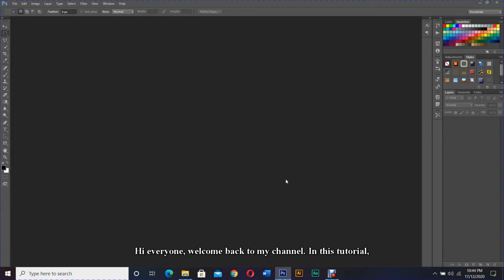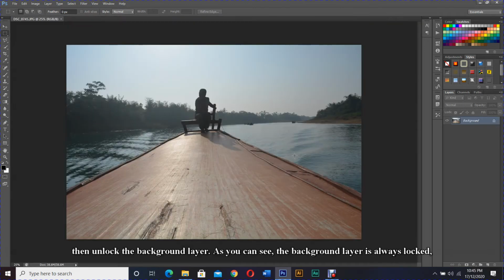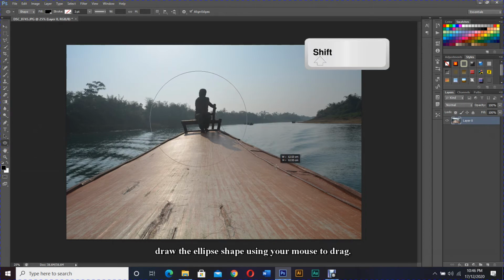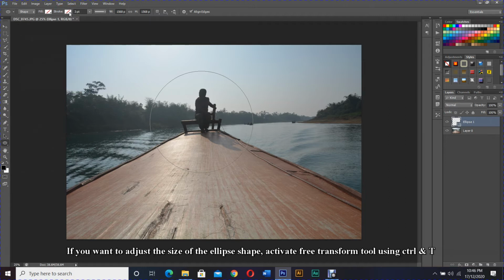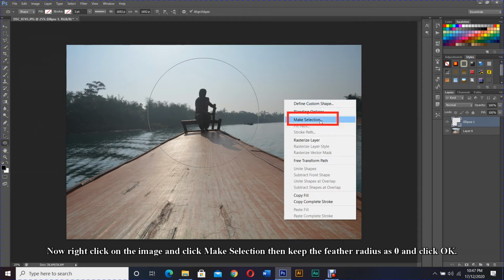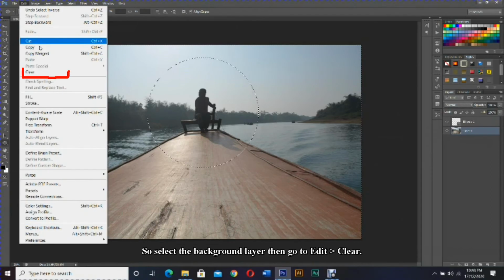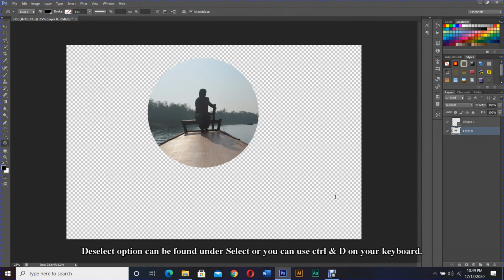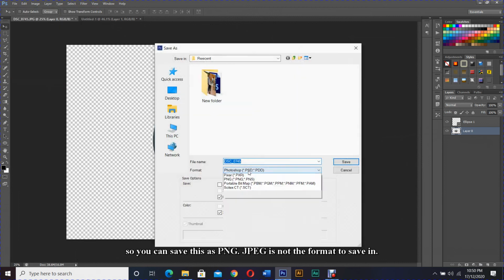Circle shape Photo crop in Photoshop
How to create an ellipse image using Photoshop

In this tutorial, i’m going to show you circle shape photo crop in photoshop with transparent background.

I do have a tutorial like this one already on my channel but some of you have been requesting me to create an updated tutorial as there have been changes in Photoshop and so on. So here I am with another easy to follow tutorial.